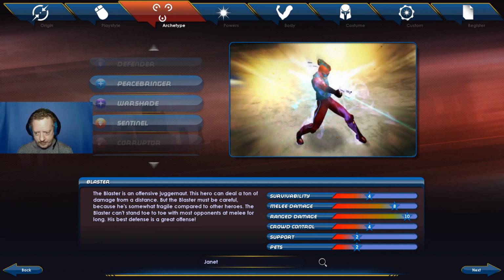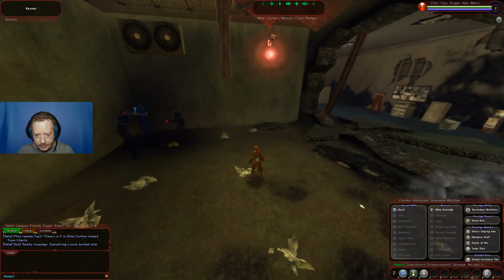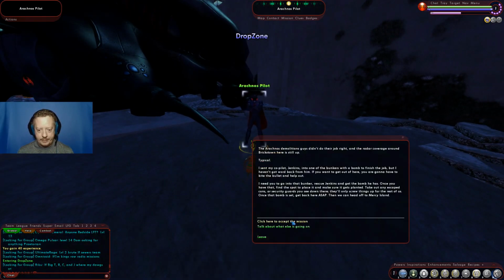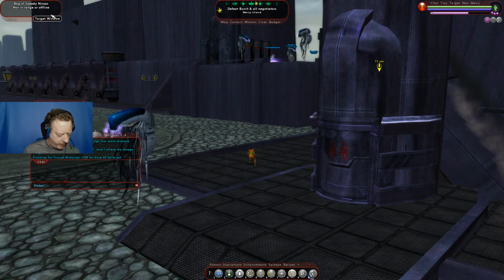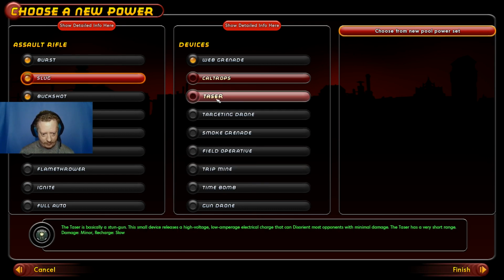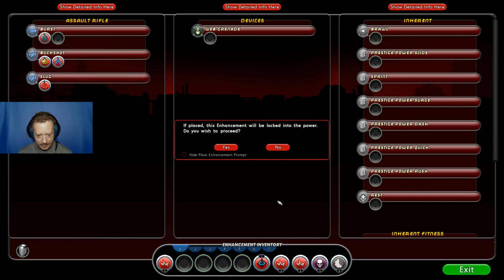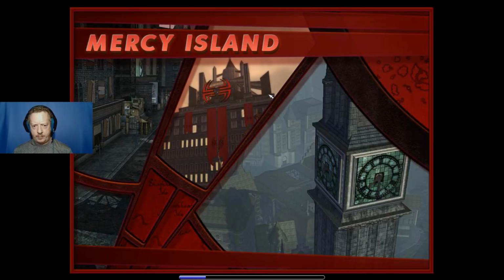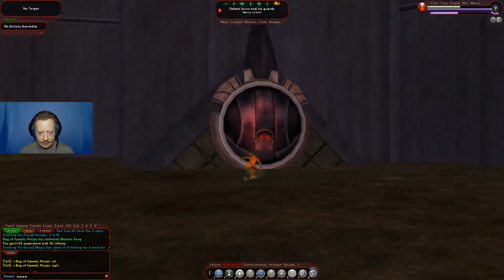Live Play on new City of Heroes Test Server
Making heroes and Villains in the classic online game of City of Heroes!